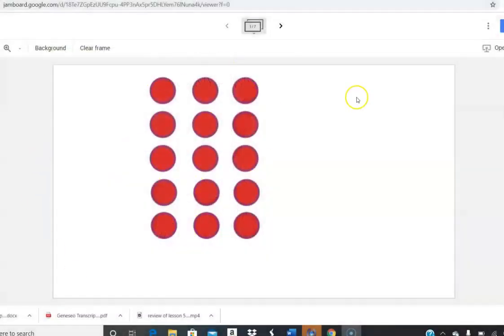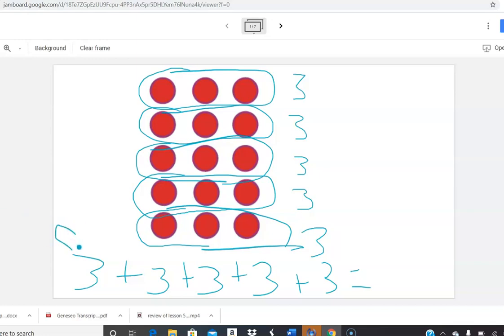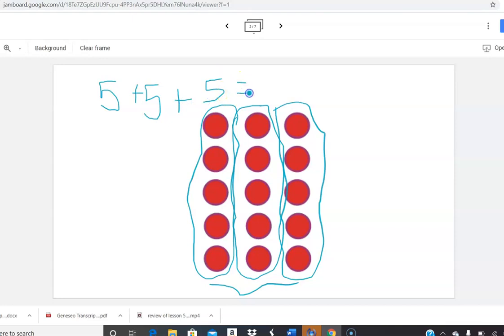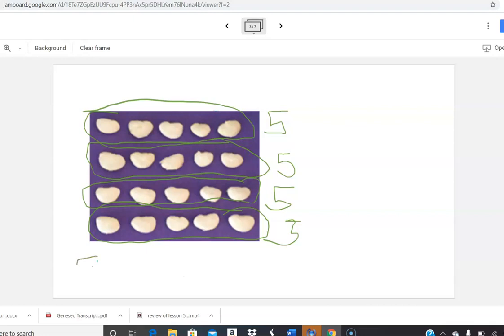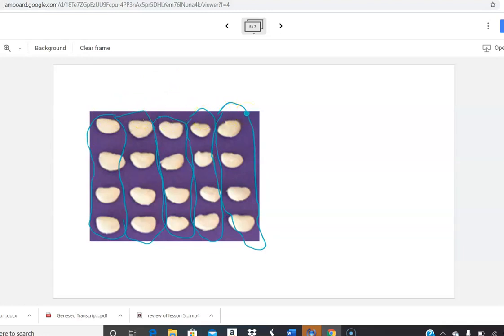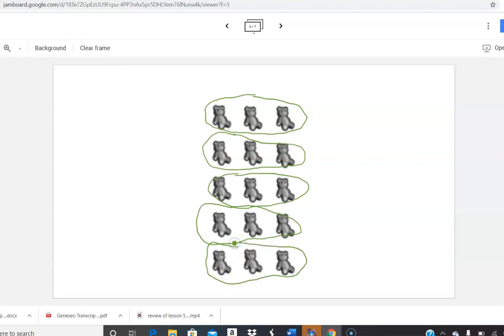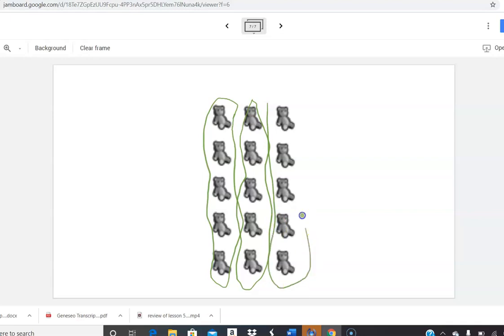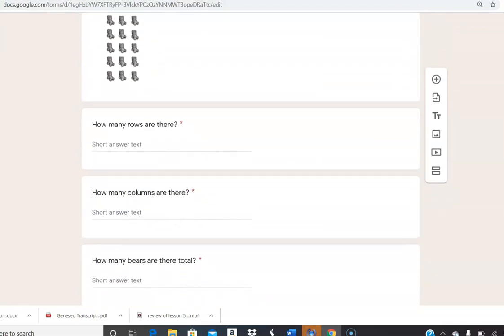2nd Grade EngageNY Math - Module 6 Lesson 6 Decompose arrays into rows and columns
2nd Grade EngageNY Math - Module 6 Lesson 6 Decompose arrays into rows and columns, and relate to repeated addition